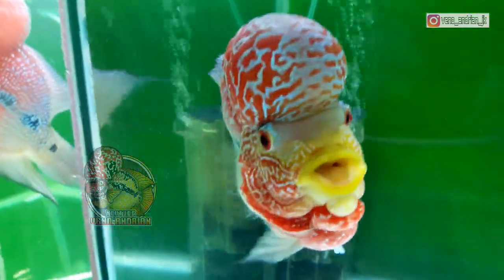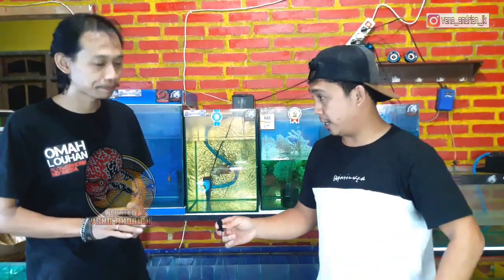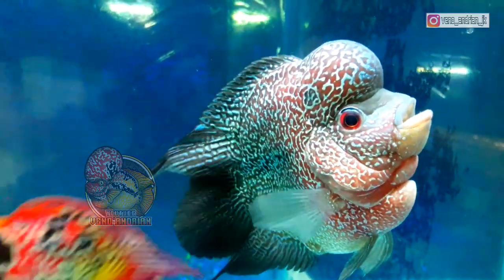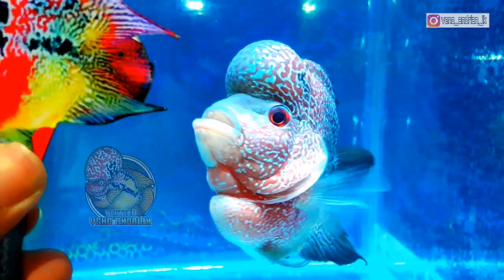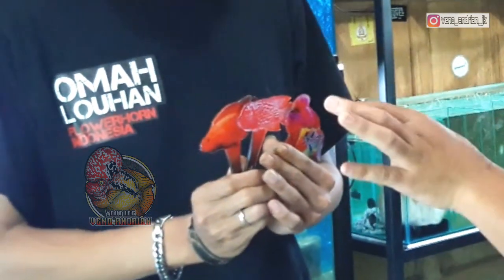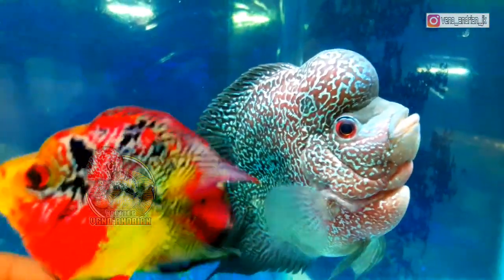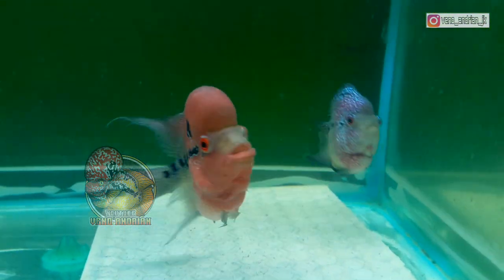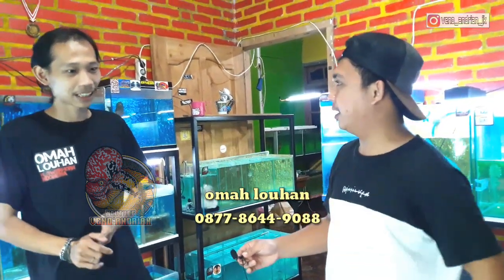YANG PENASARAN DENGAN LOUHAN BONSAI YG KINI BANYAK DIBURU PARA KONTESTAN DI ARENA🔴TONTON SEKARANG !!